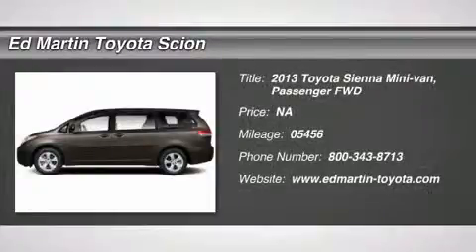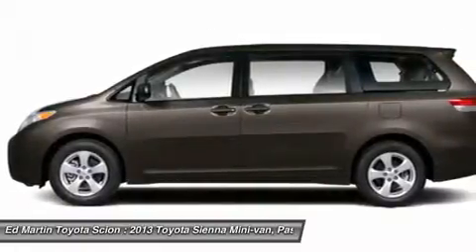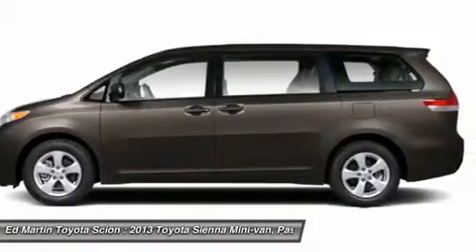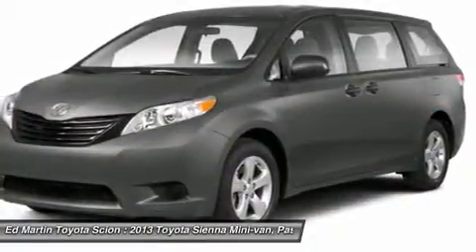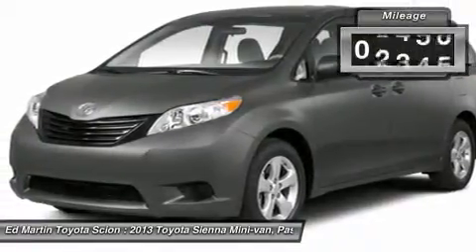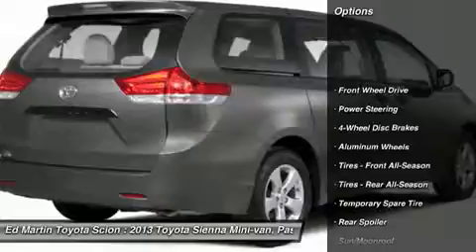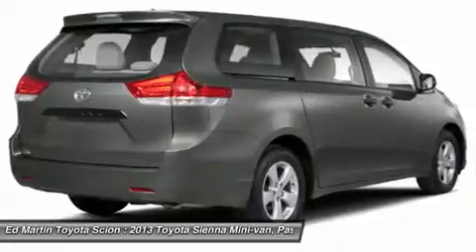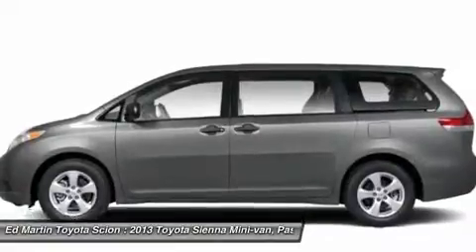2013 TOYOTA SIENNA Anderson, IN 681120A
2013 TOYOTA SIENNA Anderson, IN
Stock# 681120A

ONE OWNER BOUGHT HERE NEW!! MOONROOF/SUNROOF! Join us at Ed Martin Toyota! Get ready to ENJOY! Here at Ed Martin Toyota, we try to make the purchase process as easy and hassle free as possible. We encourage you to experience this for yourself when you come to look at this wonderful-looking 2013 Toyota Sienna. This great Toyota is one of the most sought after used vehicles on the market because it NEVER lets owners down.